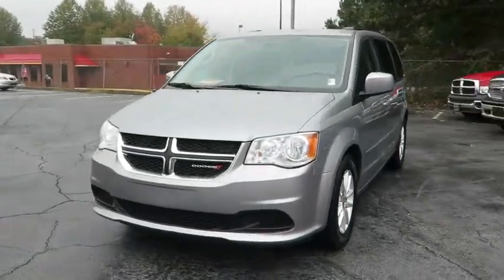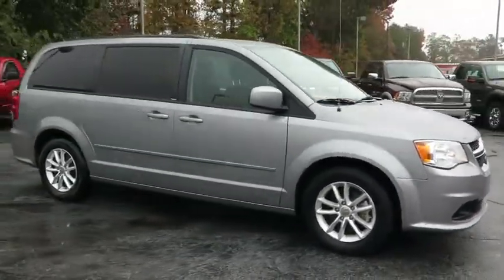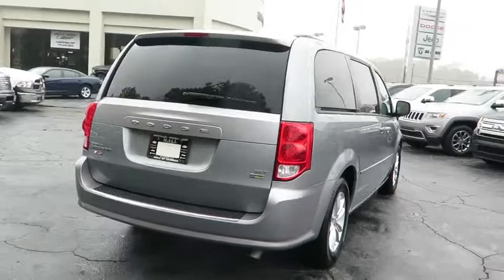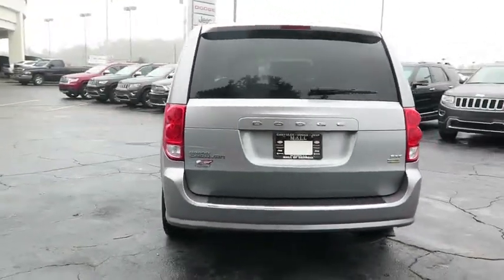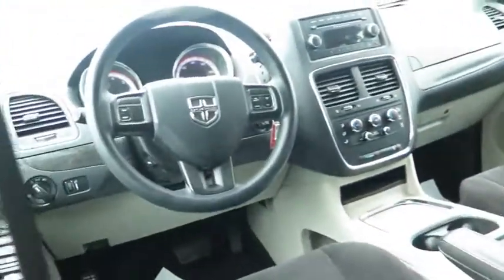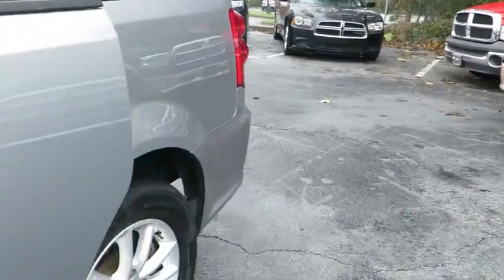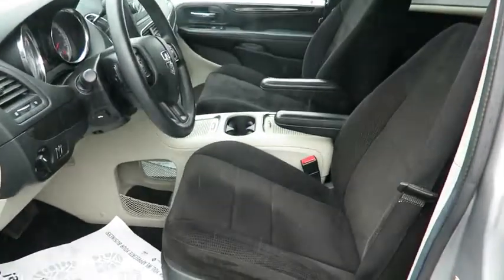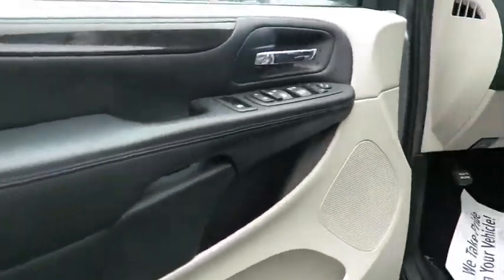2014 Dodge Grand Caravan Johns Creek, Buford, Athens, Duluth, Gainesville, GA P10582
2014 Dodge Grand Caravan
2014 Dodge Grand Caravan SXT - Stock#: P10582 - VIN#: 2C4RDGCG8ER153266

4345 Bufrod Dr.

Look at this 2014 Dodge Grand Caravan SXT. It has a Automatic transmission and a Regular Unleaded V-6 3.6 L/220 engine. This Grand Caravan features the following options: Wheels: 17 x 6.5 Aluminum, Vinyl Door Trim Insert, Variable Intermittent Wipers, Valet Function, Urethane Gear Shift Knob, Trunk/Hatch Auto-Latch, Trip Computer, Transmission w/Driver Selectable Mode, AUTOSTICK Sequential Shift Control and Oil Cooler, Towing w/Trailer Sway Control, and Touring Suspension. Stop by and visit us at Mall of Georgia Chrysler Dodge Jeep, 4345 Buford Dr., Buford, GA 30518.